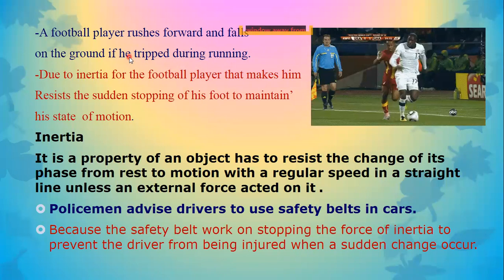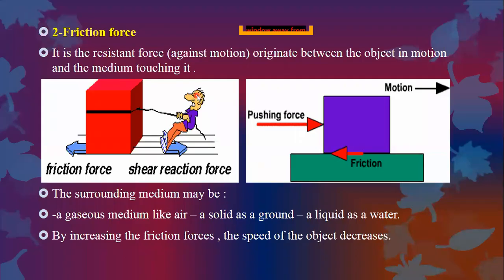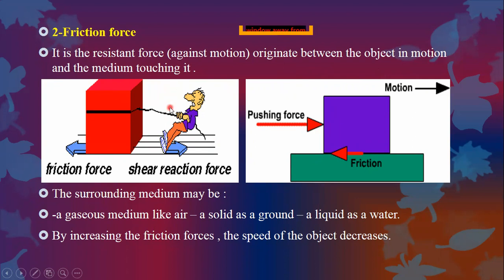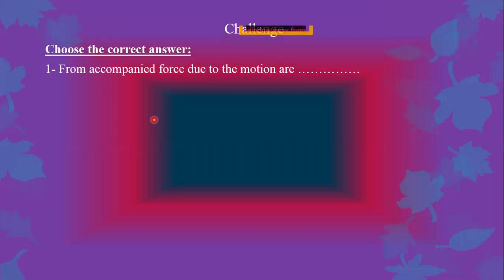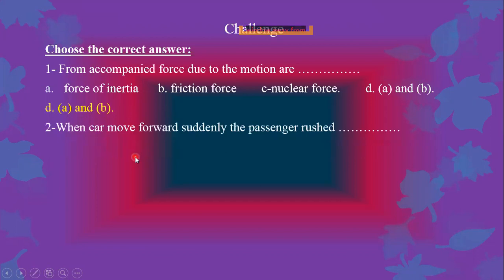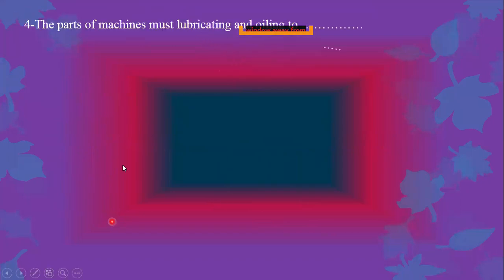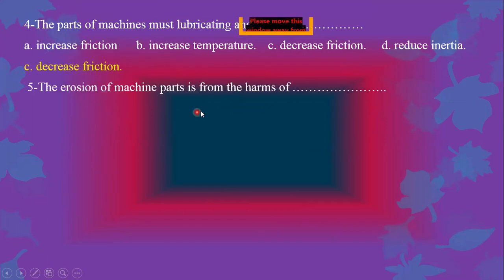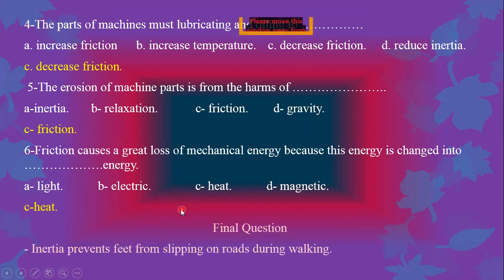middle 1 Accompanied Forces to motion